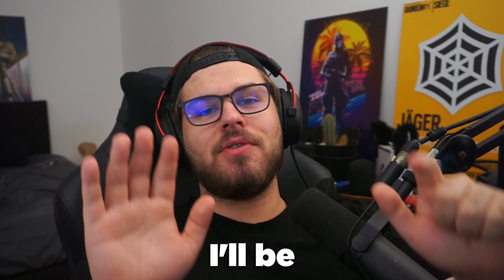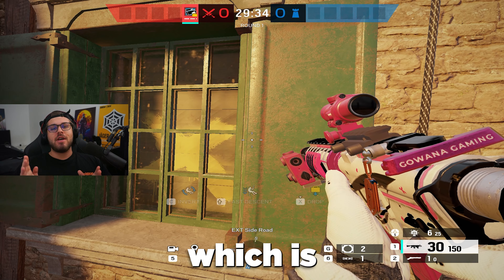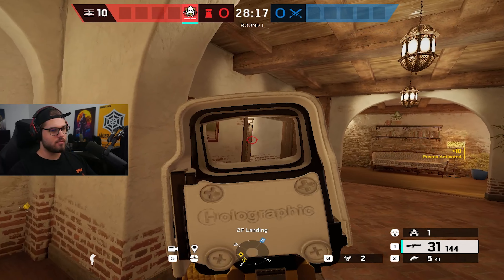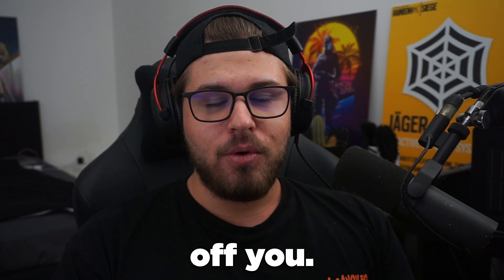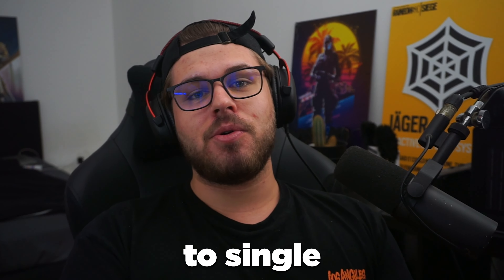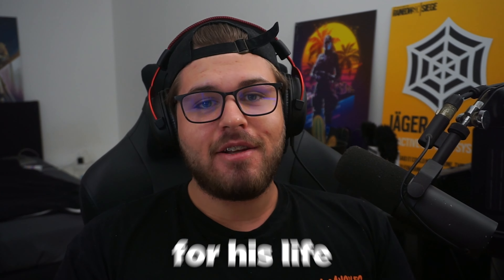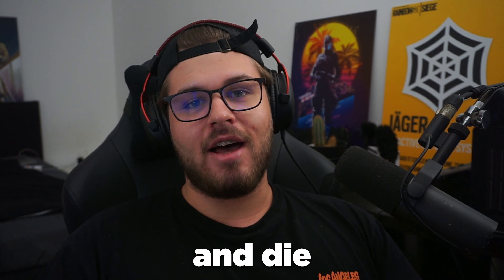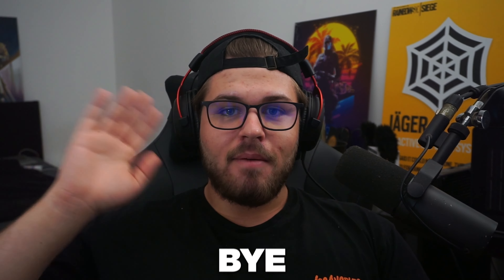7 Mistakes that you are doing in Rainbow Six Siege!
H:V 9-9 |
ADS 58 / 90 / 110 / 117 / 119 / 120 / 121 / 162
400 DPI | Default Multiplier (0.02)

Field Of View: 87

Textures Quality: Medium
Texture Filtering: Linear
LOD Quality: Medium
Shading Quality: Low
Shadow Quality: Medium
Reflection Quality: Low
VFX Quality: Medium
Ambient Occlusion: Off
Lens Effects: Off
Zoom-In Depth of Field: Off
NVIDIA DLLS: Off
Anti-Aliasing: Off
Adaptive Render Scaling: 0
Render Scaling: 100
T-AA Sharpness: 100

Mouse: Logitech G-Pro Superlight
Mousemat: Artisan Hien
Monitor: BenQ Zowie XL2540 240hz
Keyboard: Ducky One 2 mini
Headphones: HyperX Cloud II
Recording program: Open Broadcaster Studio
Cutting program: Premier Pro 2022& After Effects 2022
Image editing Software: Photoshop CC 2022

If you are reading this, have a nice day